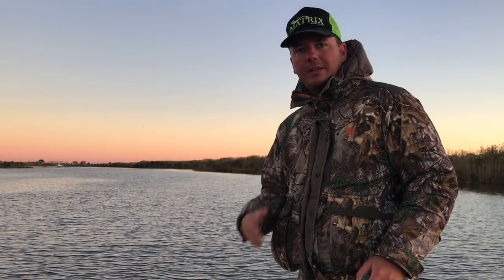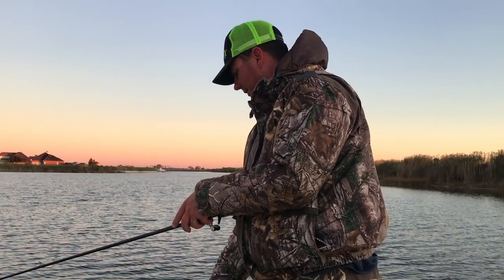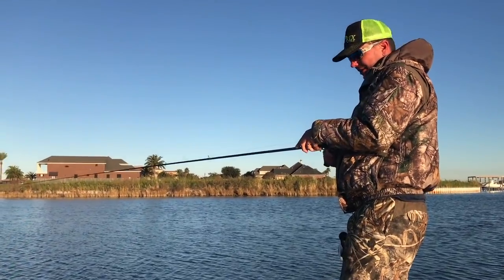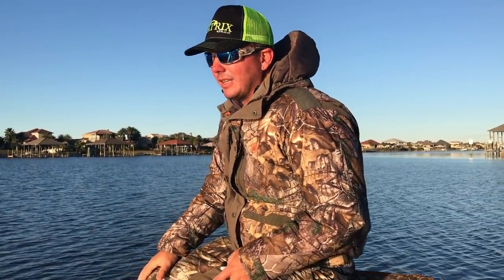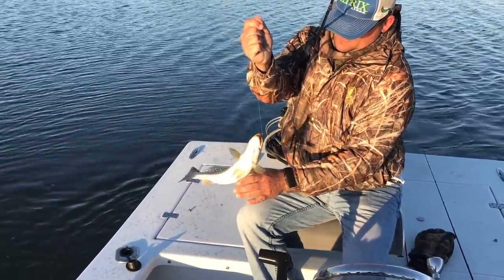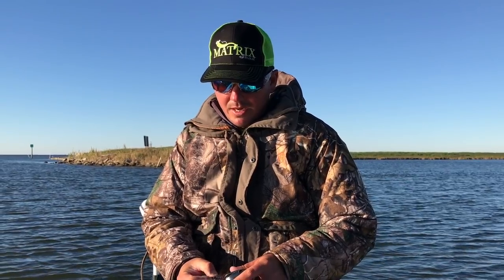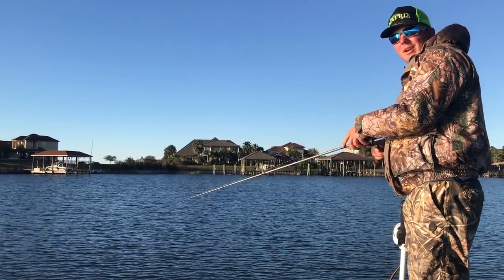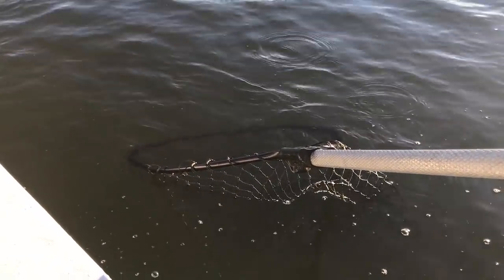DockSide TV "Catching Trout the Lazy Way"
DockSide TV makes two episodes this day.   This one is trolling for trout and the other is the last one posted chasing bass.